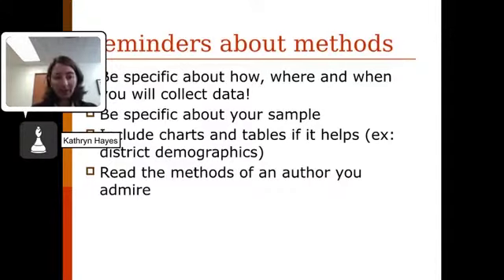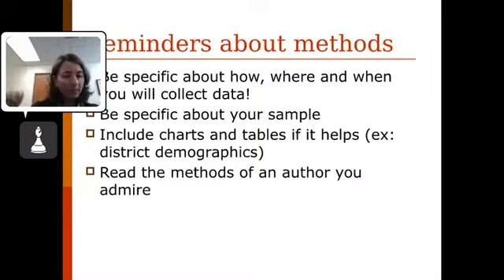Advice on methods